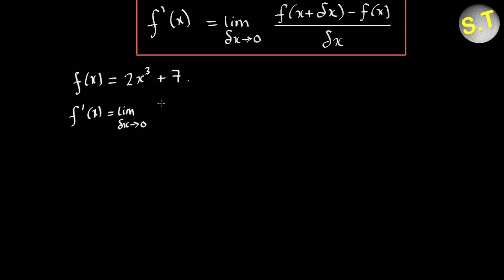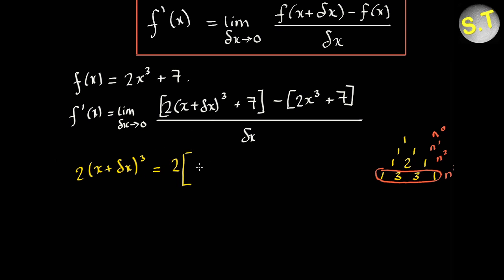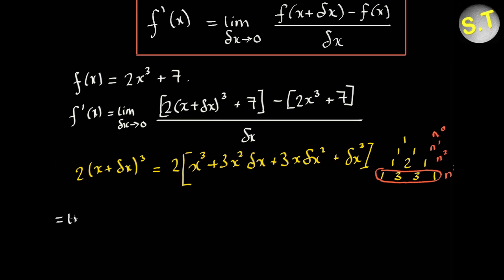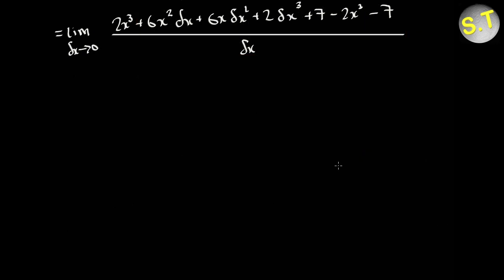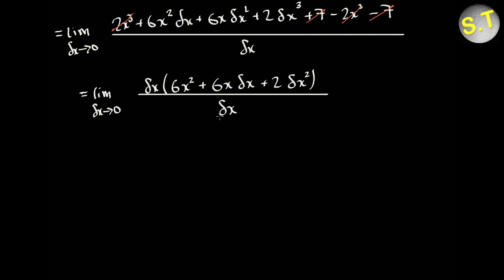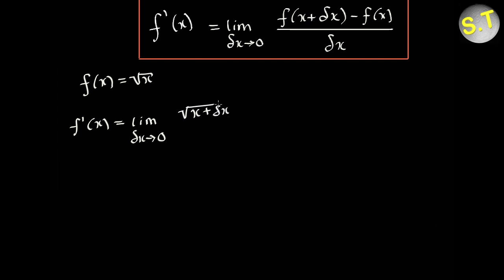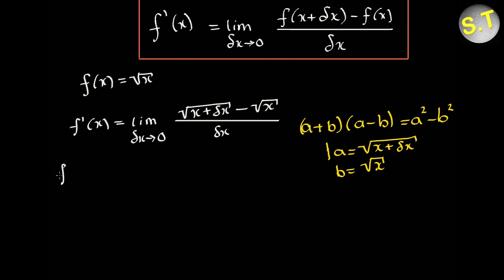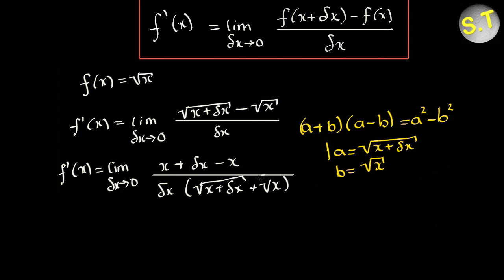Calculus 01.3 - Differentiation by first principles - examples (2)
In this video I go through a couple of trickier examples of differentiation by first principles.

f(x) = 2x^3 + 7: 00:23;
f(x) = sqrt(x): 05:17.